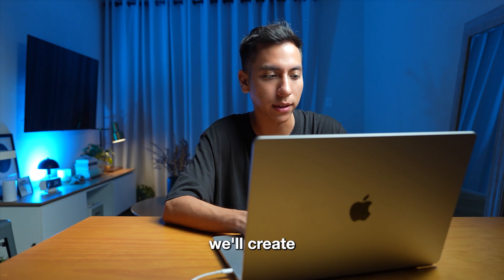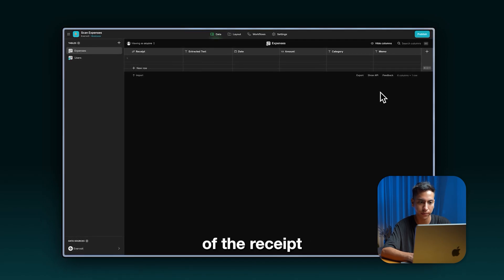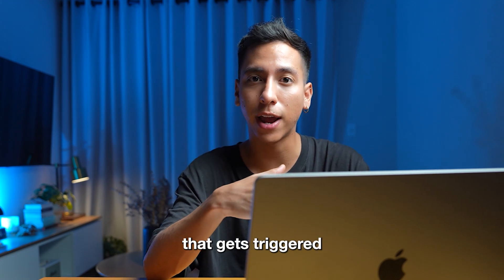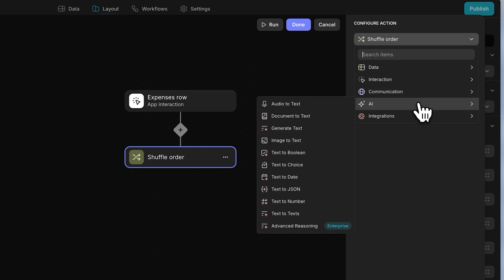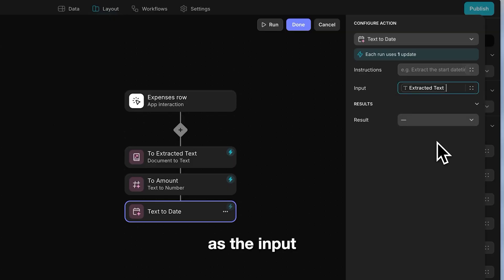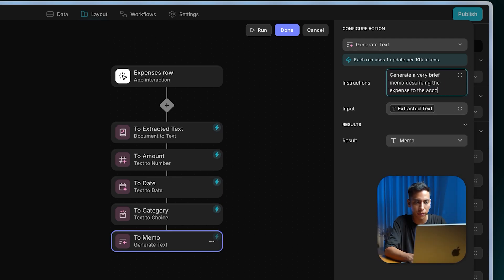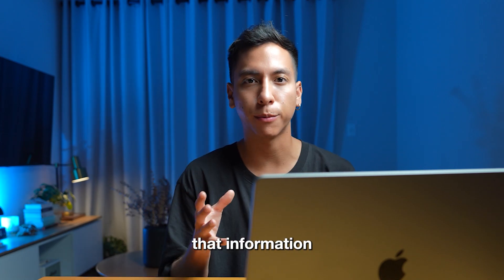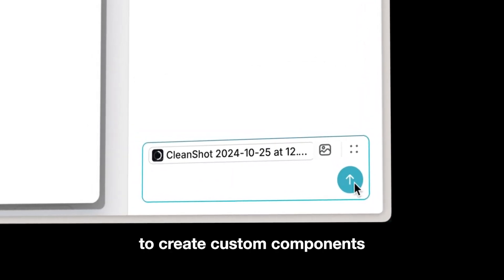How to Build an AI Agent to Scan and Categorize Expenses | Glide Apps Tutorial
Learn how to build an AI-powered expense management app that scans and categorizes receipts automatically using Glide. In this step-by-step tutorial, Sebastian guides you through creating a smart workflow that extracts essential details from uploaded receipts, such as total amount, date, and expense category, and even generates concise memos to streamline your accounting processes.

In this video you'll learn:
– How to structure and set up your data tables for optimal receipt processing.
– Techniques for extracting and structuring data from receipts with AI workflows.
– Practical steps for automating expense categorization based on custom categories.
– How to automatically generate brief, contextual memos from receipt information.
– Tips for designing a user-friendly app interface that clearly displays expense data.

Whether you're managing business expenses, simplifying bookkeeping, or streamlining accounting, this AI-powered app makes expense categorization effortless and efficient.

Chapters:
00:00 — Intro
00:34 — Set up The Tables
02:27 — Add a Form Container
03:23 — Set up The Workflow
06:40 — Build the UI
07:51 — Share and Publish

GlideApps